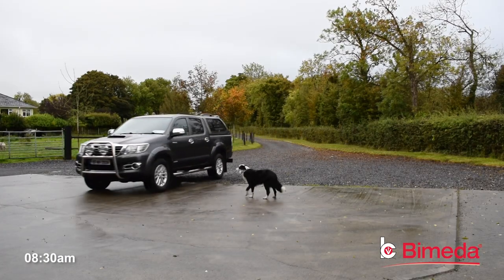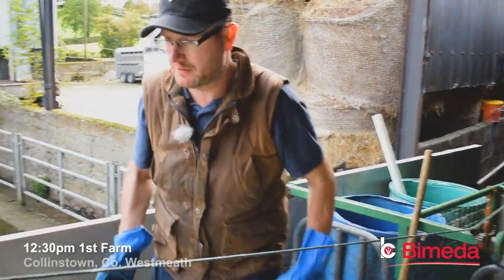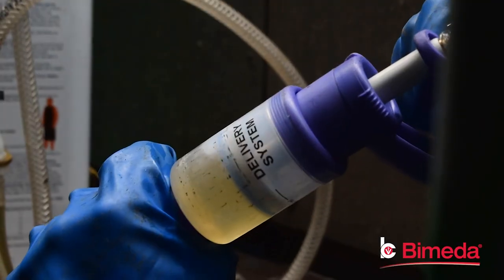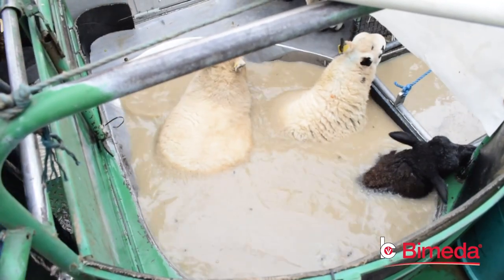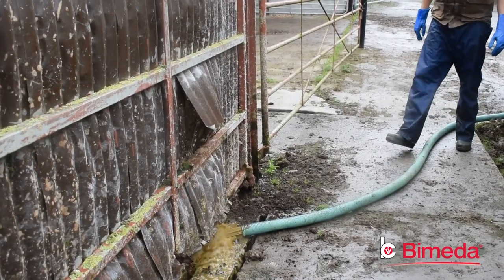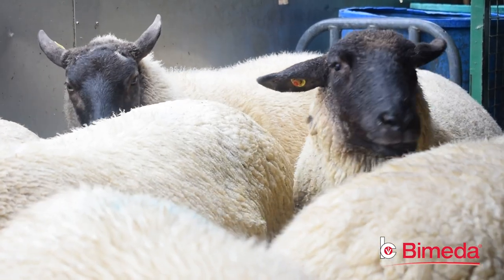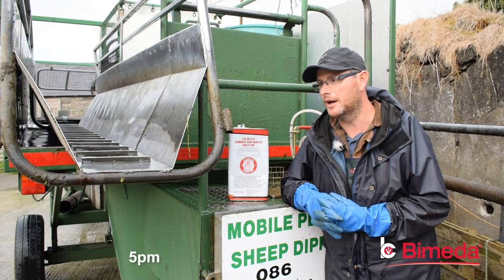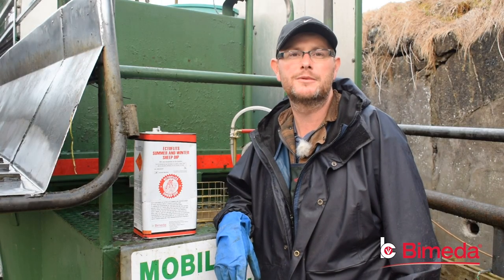A Day in the Life of an Irish Mobile Plunge Sheep Dipper